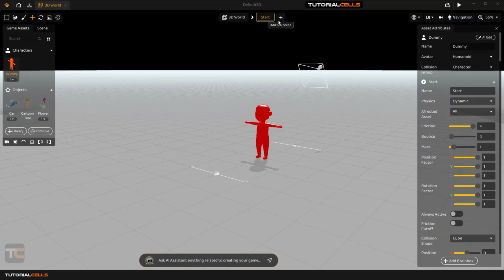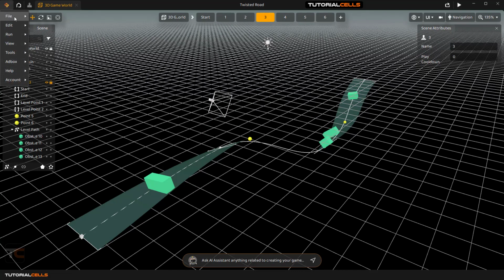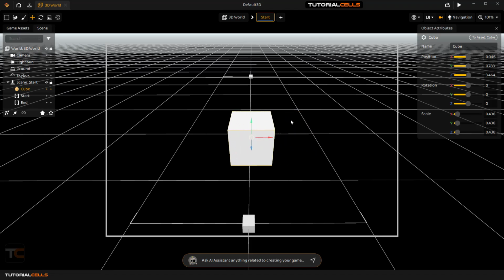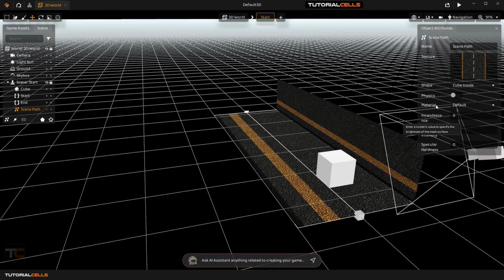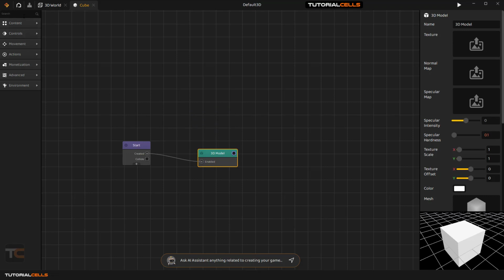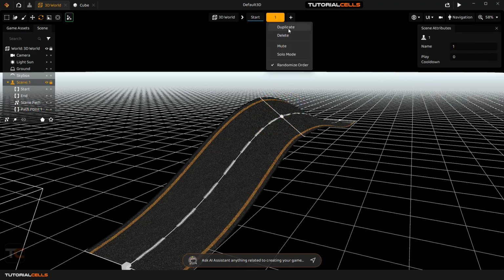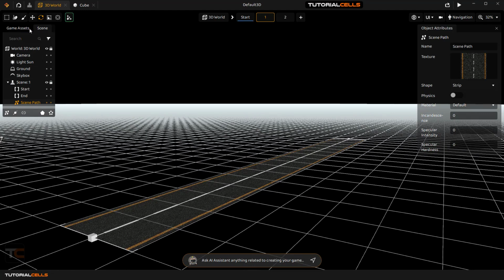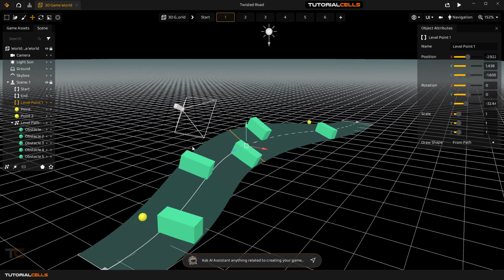0013. scene path , game path, level path, add path point in buildbox 4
scene path , game path, level path, add path point